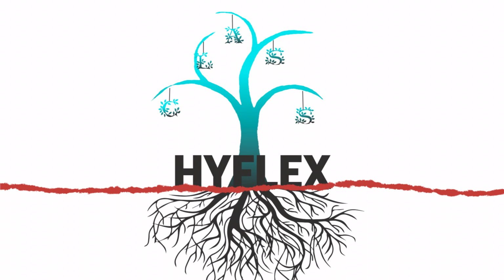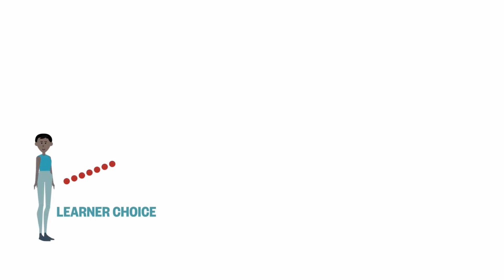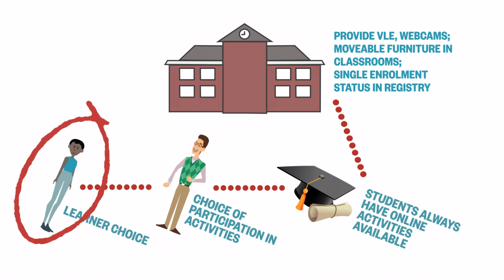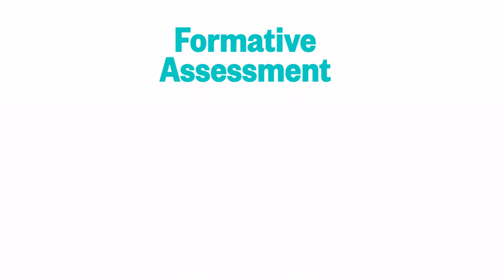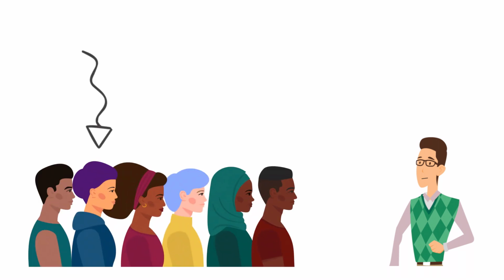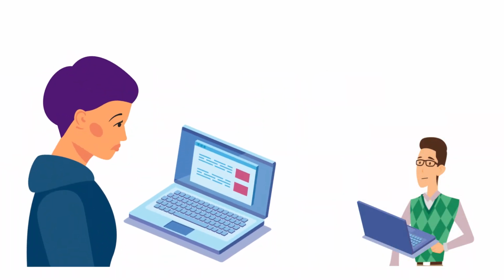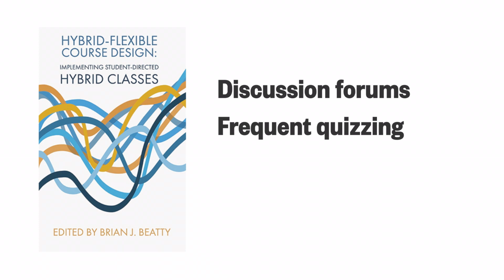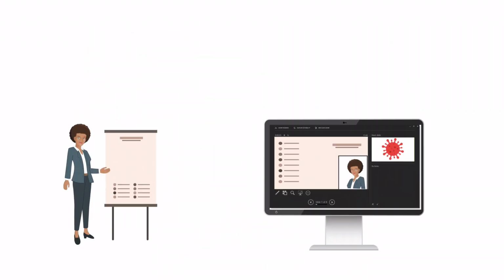What can we learn from Hyflex course design?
Part of an online training course at UEL exploring Hyflex methods of teaching, and what we can learn from it.

Images: Vecteezy.com